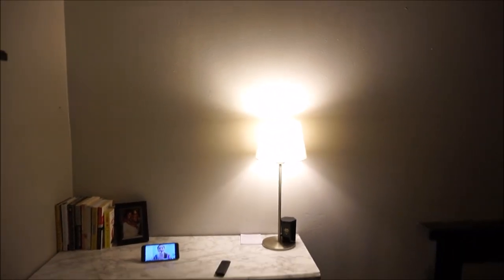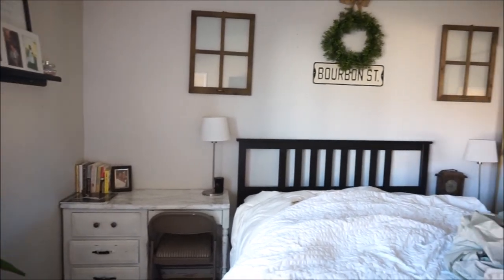MASTER BEDROOM REFRESH// MAKEOVER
REAL SIMPLE REFRESH~ EPISODE 1: EASY, AFFORDABLE ROOM REFRESH MOTIVATION!

What's Up Subbies!! Thanks so much for stopping by...

I want this to be the first video in a series of videos shadowing my home refreshes. I feel that it is so important and necessary to refresh your space from time to time. What better time then leading into the spring season. Break up the stagnant and stale energy of winter with a real simple room refresh!